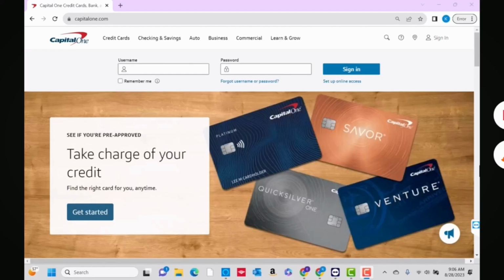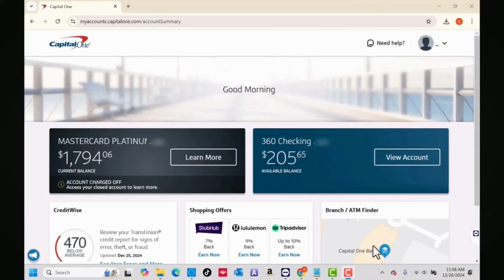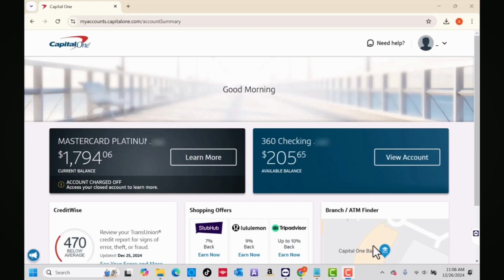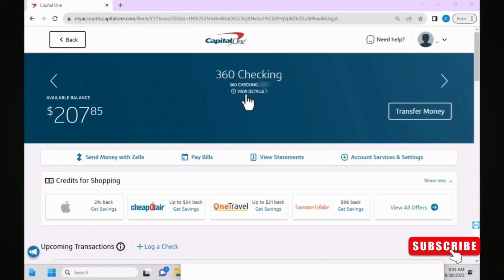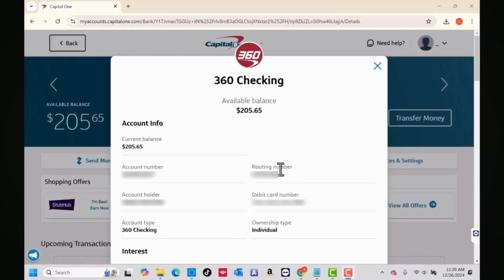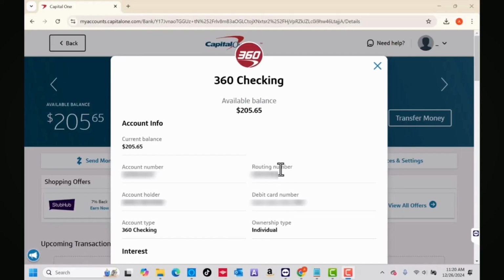How to Find account & Routing Number on Capital One App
How to Find Account & Routing Number on Capital One App (2025)! Want to locate your account and routing number in the Capital One app quickly and securely? This video will guide you through the steps on how to find account & routing number on Capital One app easily. Whether you're asking, "Where is my Capital One account number?" or need help navigating the app, this tutorial has you covered. Learn how to access your account details and manage your banking information effortlessly. Watch now to see how you can find your account & routing number on Capital One app today!

Timestamps:

00:00 How to Find Account & Routing Number on Capital One App
00:10 Where Is My Capital One Account Number?